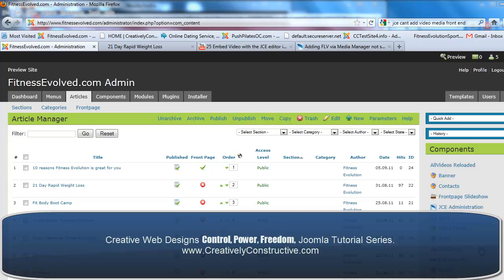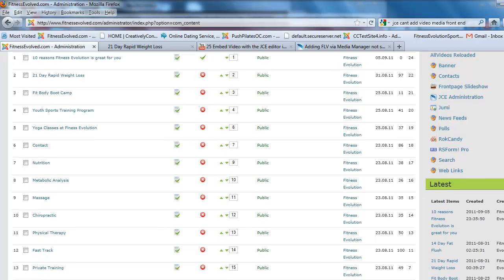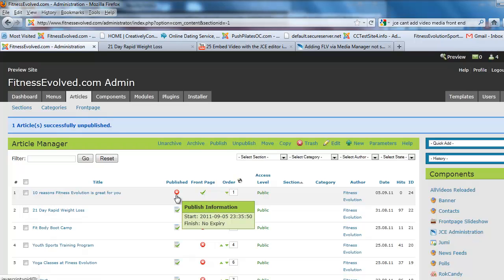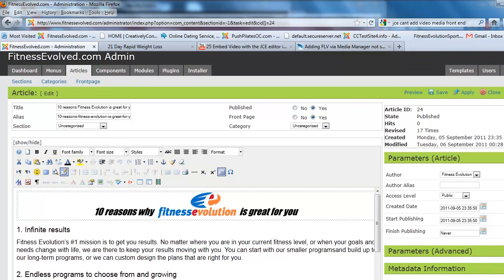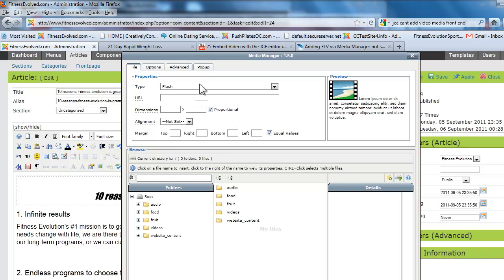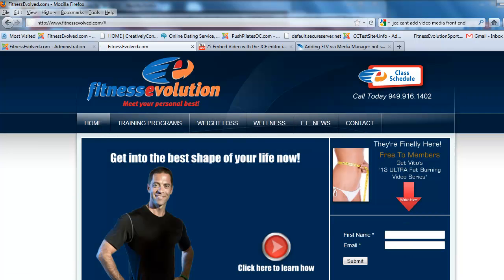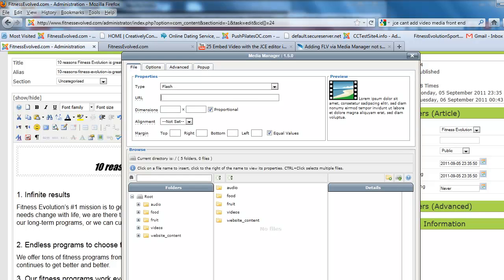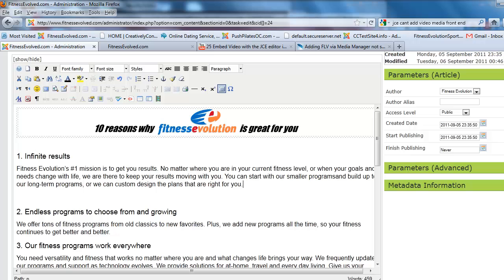How to Add Video to Joomla Articles and Format Posts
If this video saved you some time please "like" Thx!
This video demonstrates how to manage your articles in the admin section of Joomla. Learn to search for Joomla articles or sort for the fastest management.

I also demonstrate how to add video to an article using JCE WSYSIG Editor,